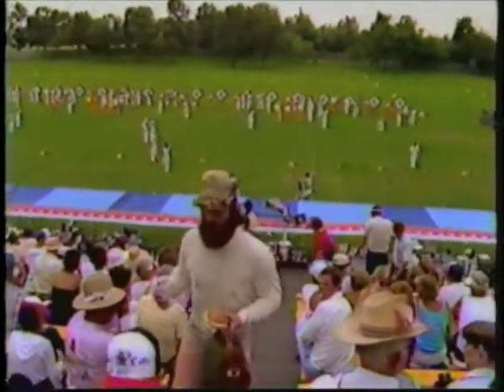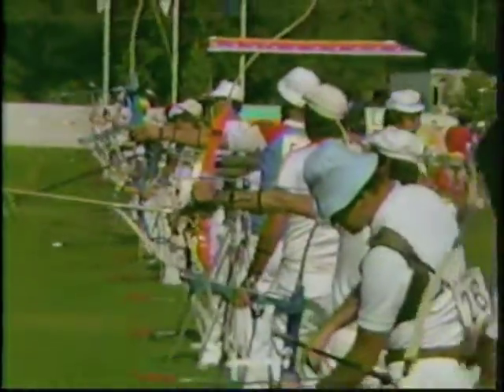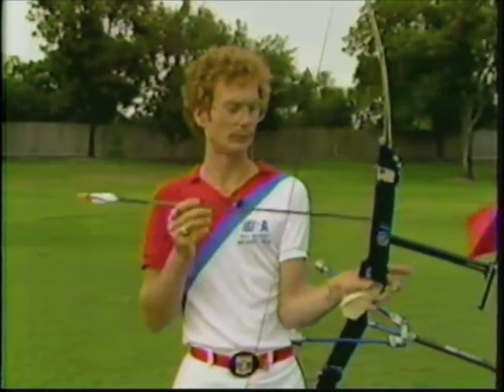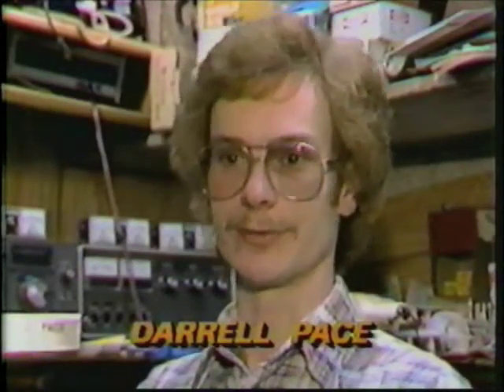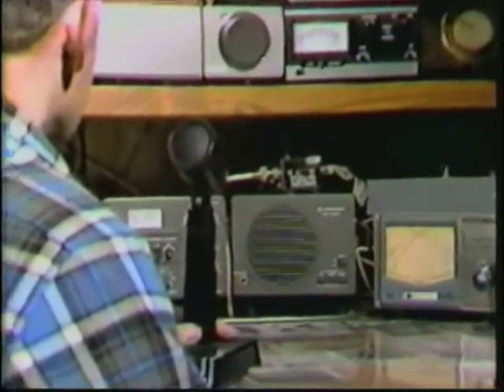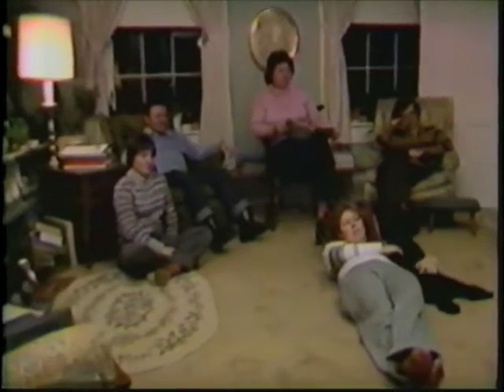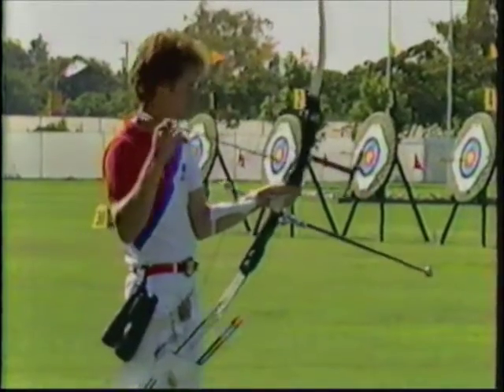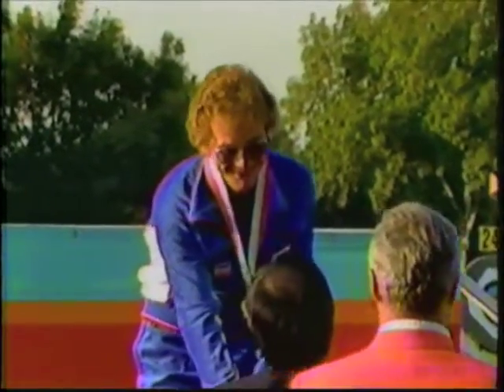1984 Olympic Games Men's Archery